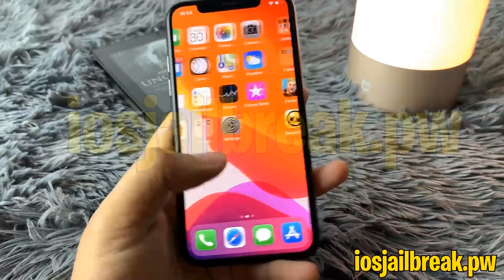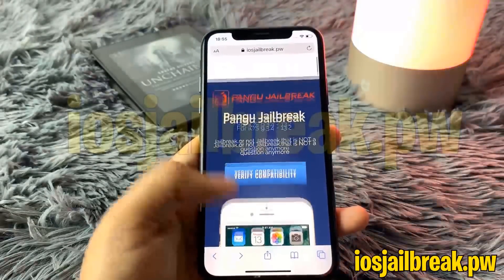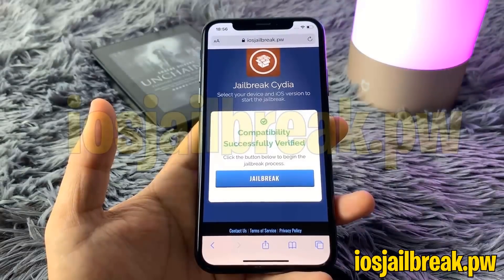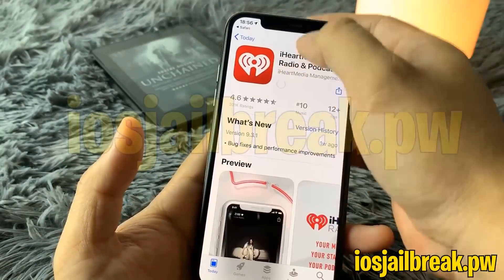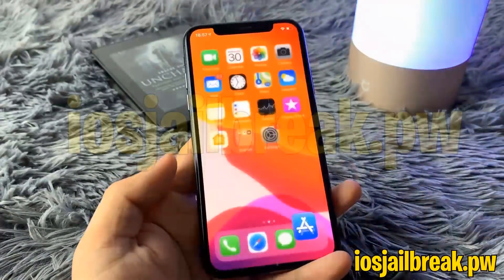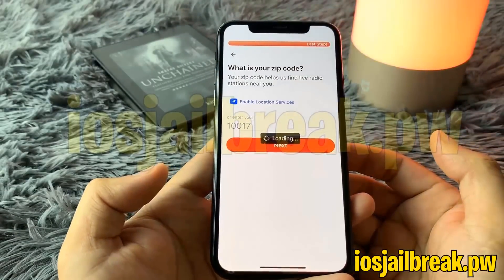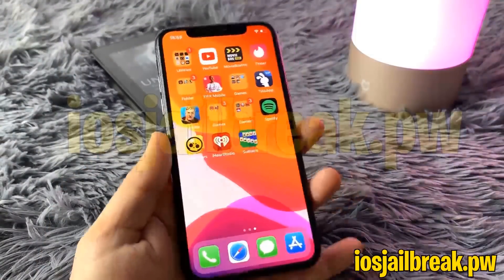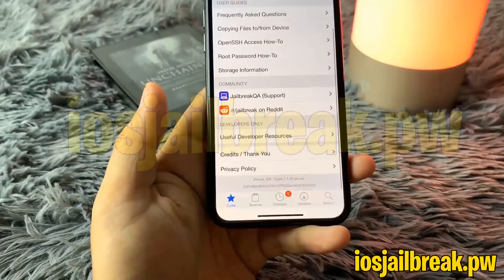How to Jailbreak iOS 13.2 - iOS 13.2 Jailbreak - Unc0ver Jailbreak - A12 SUPPORTED 📲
Great news for the jailbreak community, another jailbreak tool has been released, this time by Pwn20wned, formerly part of the Electra jailbreak team. Unc0ver jailbreak tool for iOS 11 to iOS 13.2 is said to be the most advanced yet, and we are going to show you how to download it on your iPhone or iPad today.

If the Cydia icon is not there, reboot and try again. Repeat until it is successful; it may take a couple of tries to work.